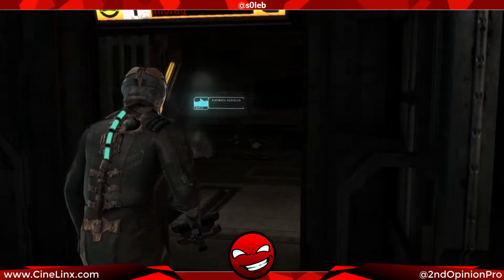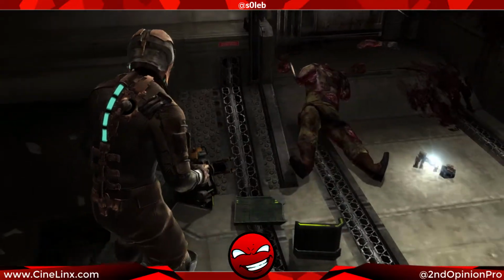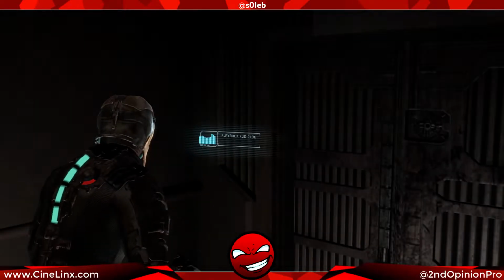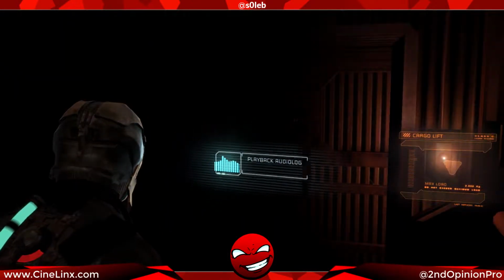DEAD SPACE LOOKS GREAT ON PC GAMEPASS!? | S0LEB PLAYS DEAD SPACE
Welcome back to another video, this time we are here to check out how Dead Space looks and runs on Xbox|PC GamePass! If we get enough views, I will for sure make this into a main video series! Check back soon for more videos, podcasts, and my review of Sniper Elite 5!

A massive deep-space mining ship goes dark after unearthing a strange artifact on a distant planet. Engineer Isaac Clarke embarks on the repair mission, only to uncover a nightmarish blood bath  the ship's crew horribly slaughtered and infected by an alien scourge. Now Isaac is cut off, trapped, and engaged in a desperate fight for survival.